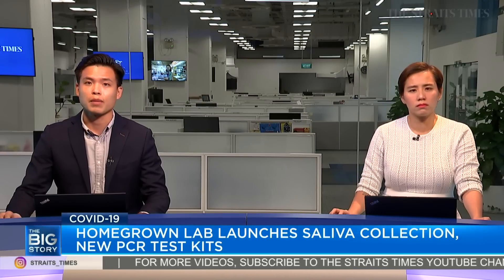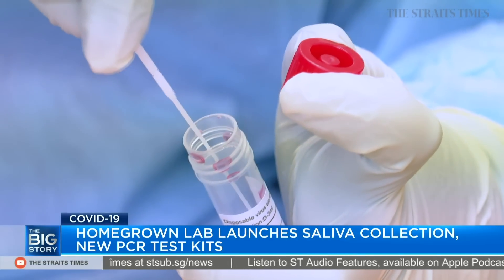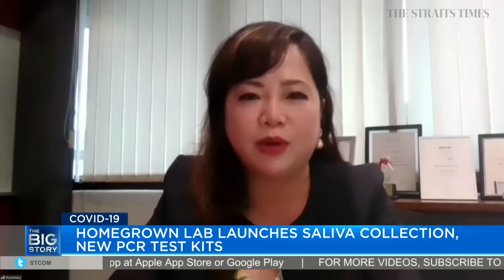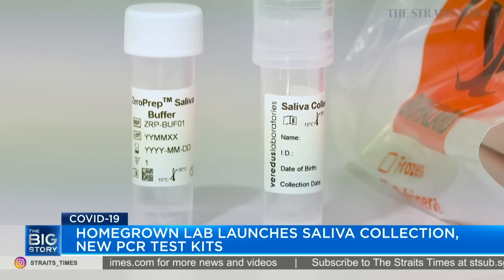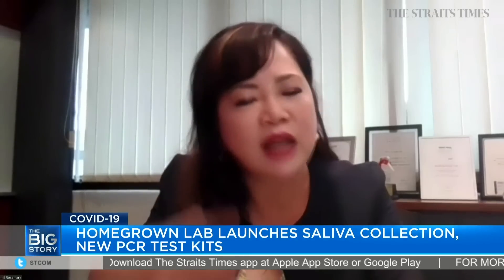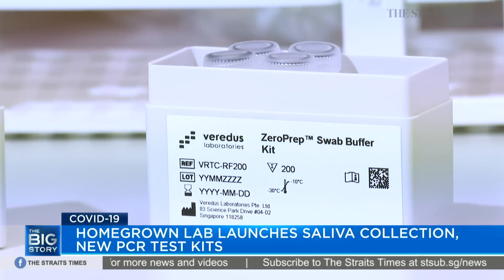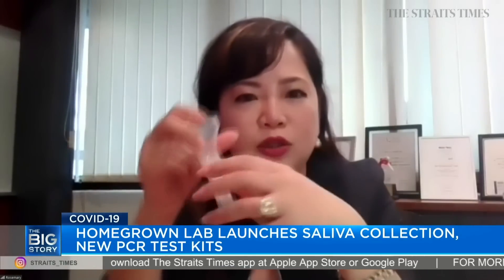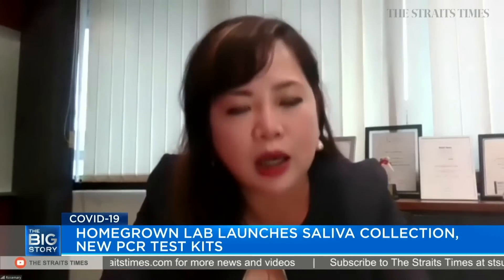Homegrown firm launches non-invasive Covid-19 test kit | THE BIG STORY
Singapore-based Veredus Laboratories launches a non-invasive Covid-19 test kit, intended for direct testing on human saliva for diagnosis. This specimen collection method is non-invasive as saliva can be obtained easily without assistance, compared to a nasopharyngeal swab. We speak to Veredus Labs CEO Dr Rosemary Tan on this spit test, as well as its next generation PCR-based in vitro diagnostic test that shortens the testing workflow. Read the story